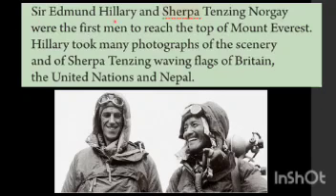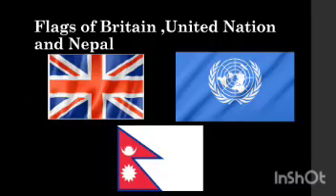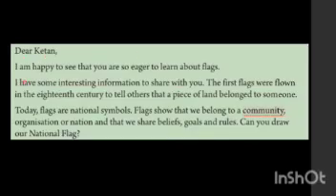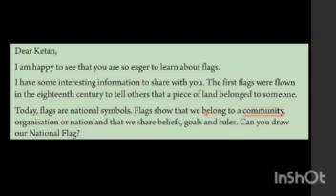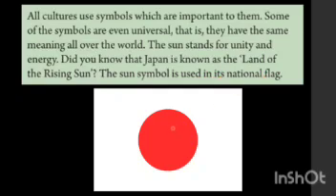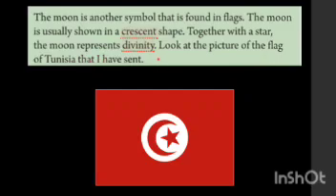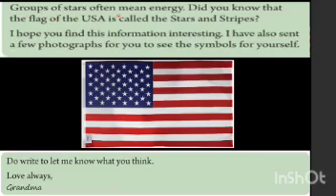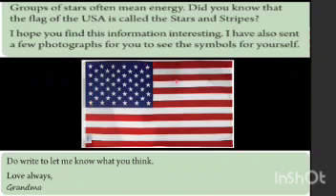English Class 4 Lesson 5 Flags of the World ( Part - 1)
By Nisha S